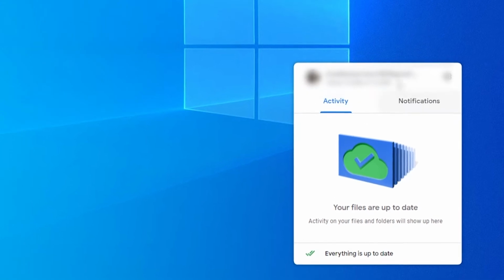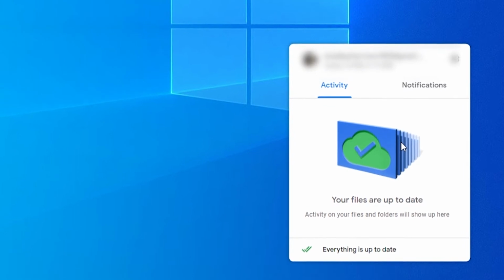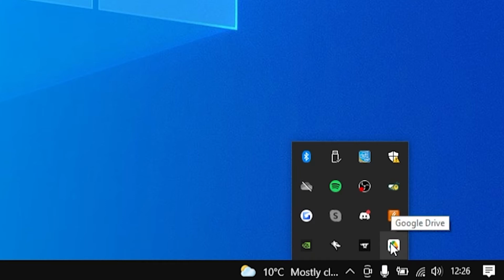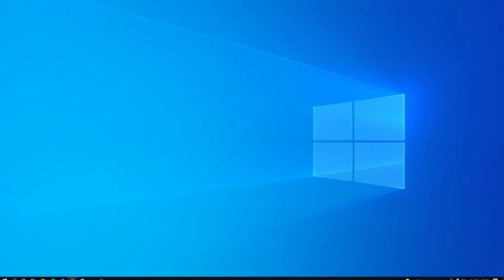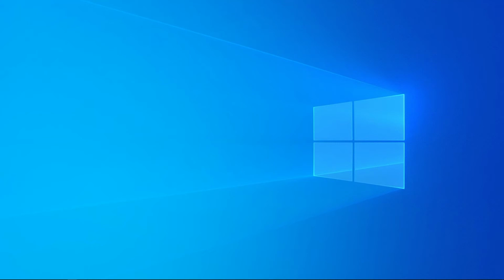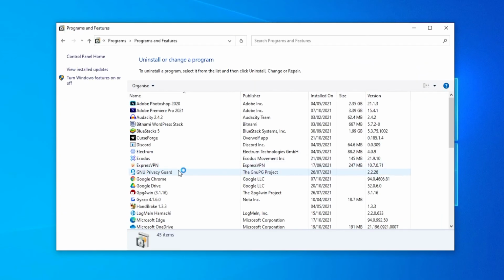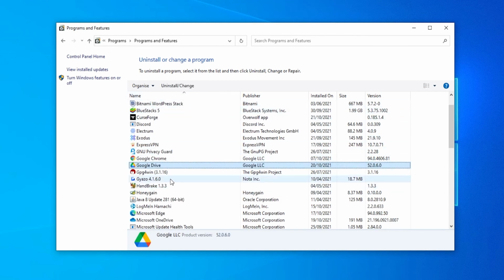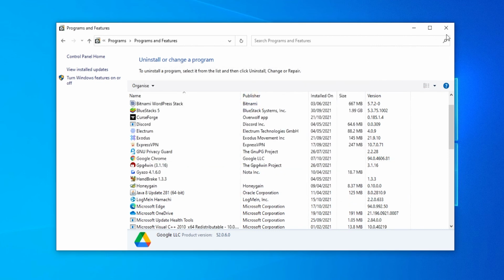How To Uninstall Google Drive on Windows 10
How To Uninstall Google Drive on Windows 10. A simple video that explains how to uninstall Google Drive on Windows 10. Did this video help?